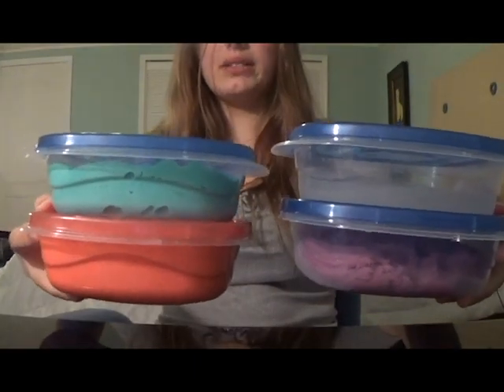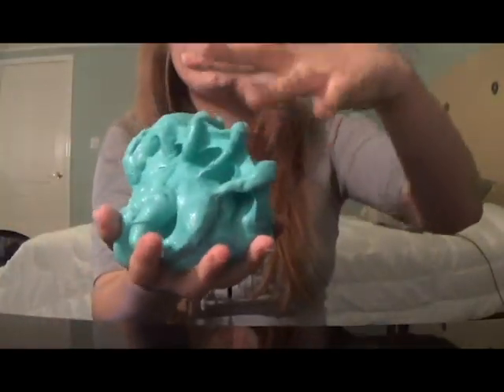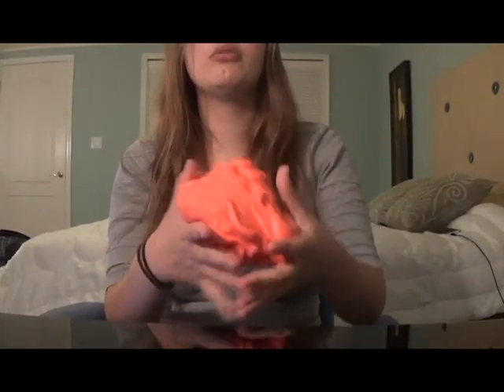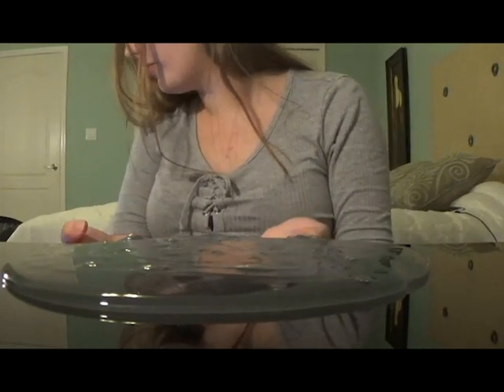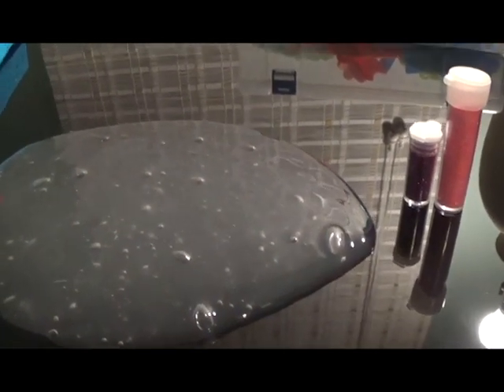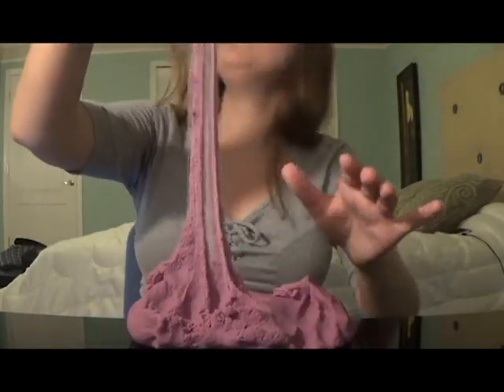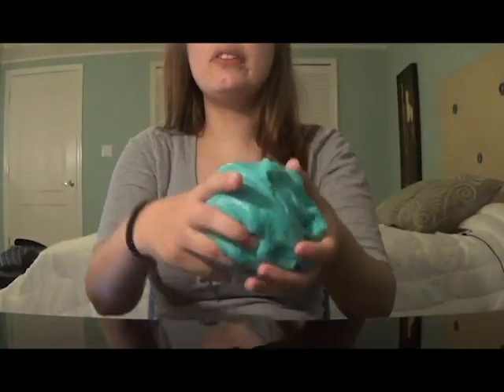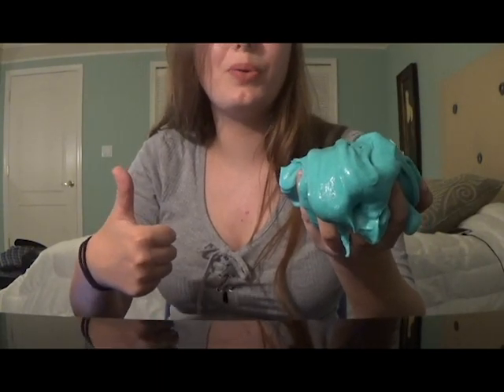Slime For Autism?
Hi guys! This is Alexa. In this video, I will be reviewing slime as a sensory tool for people with Autism. If you have any questions or requests for me, please comment them down below.